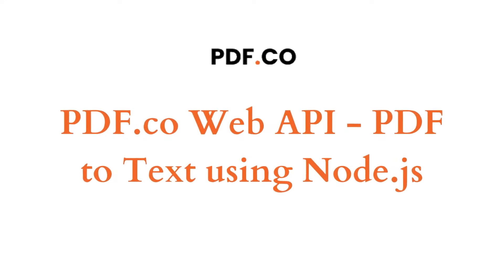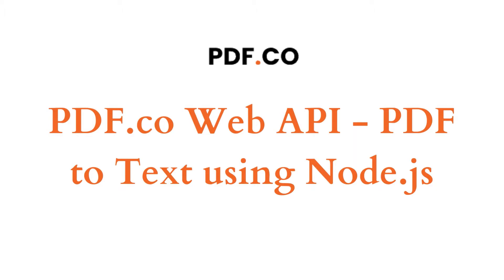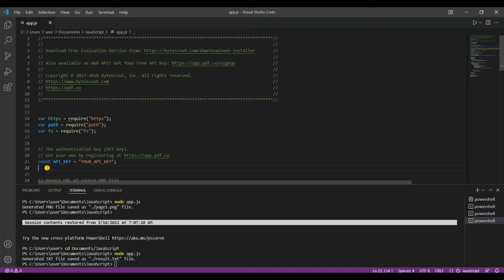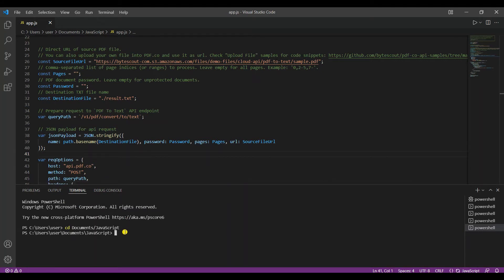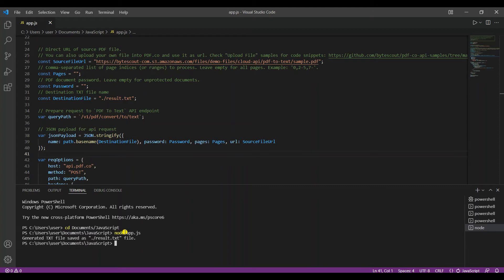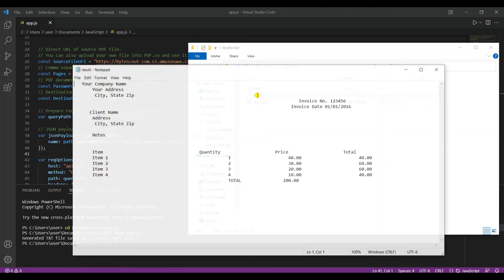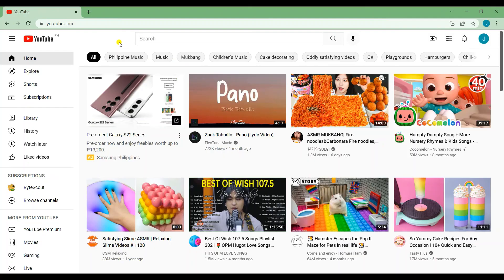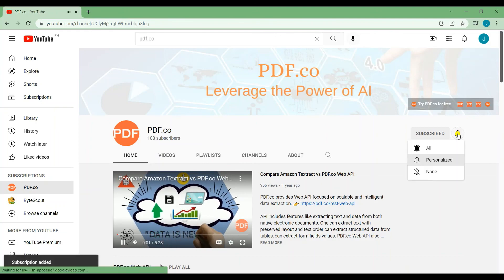PDF.co Web API - PDF to Text using Node.js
In this video, we'll demonstrate how to convert PDF to Text with PDF.co Web API using Node.js.